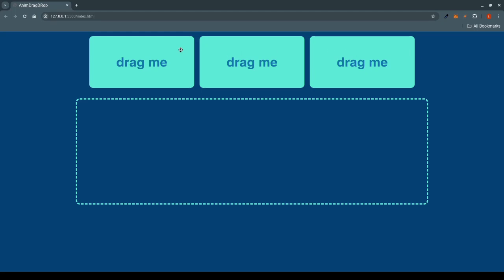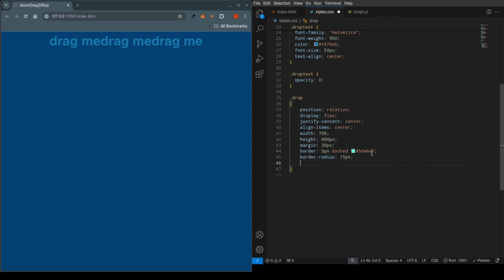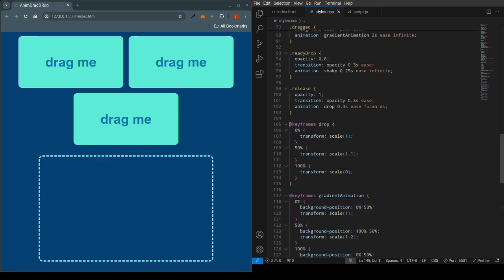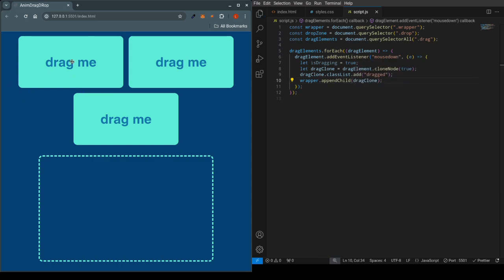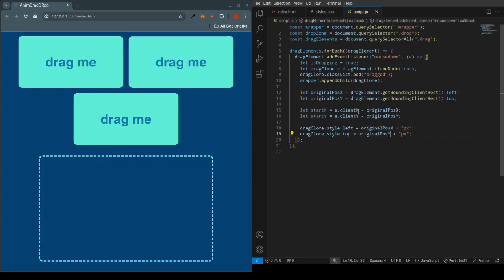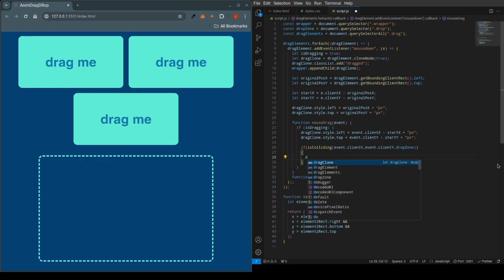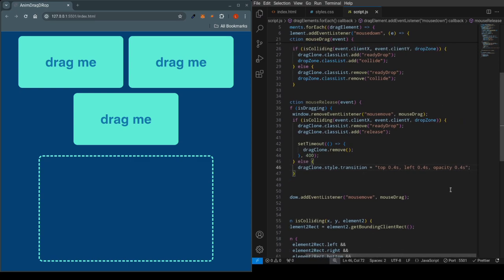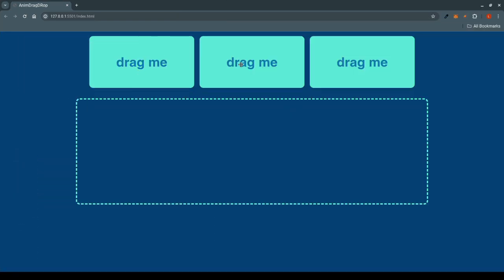Animated Fully Custom Drag & Drop | HTML & CSS & Javascript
In this one we'll be creating a fully custom drag & drop system with Native Javascript. The good thing is that it's compatible with every webdev framework, the drawback is it's complexity.